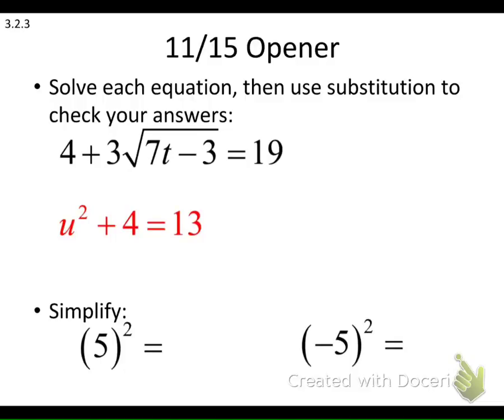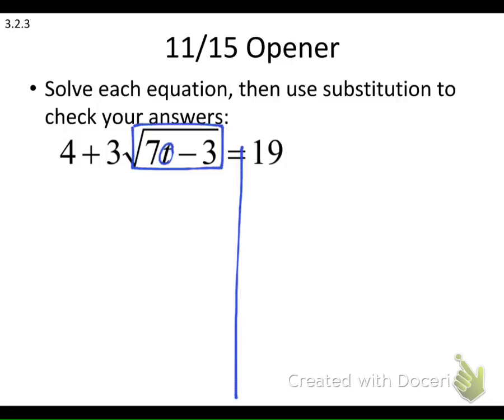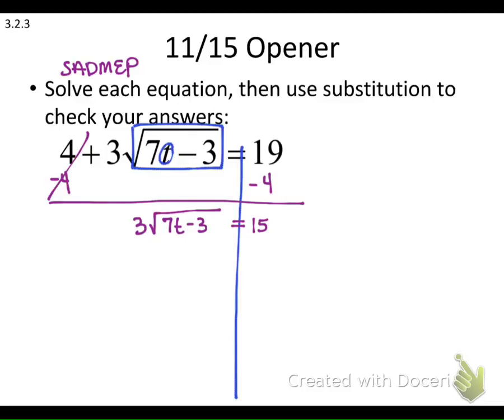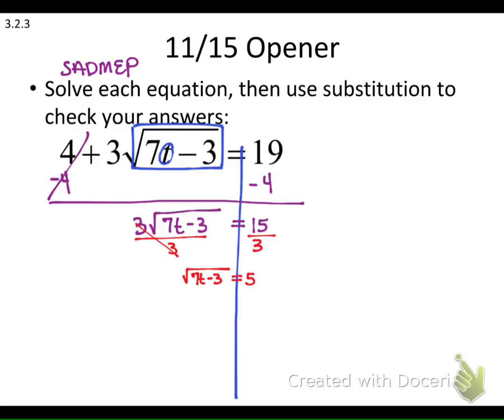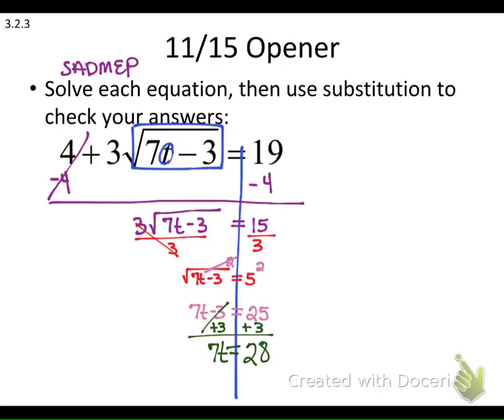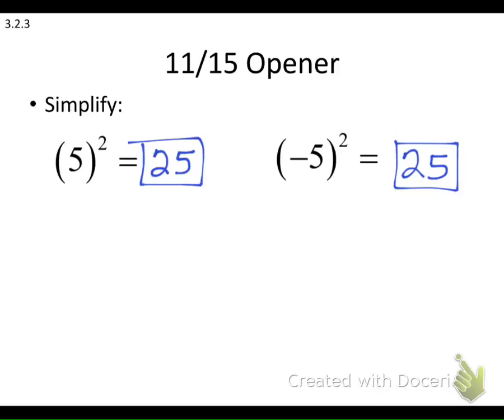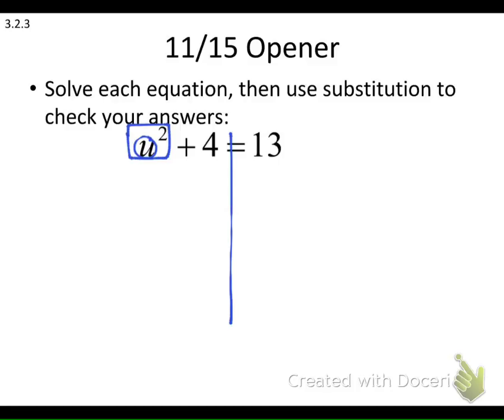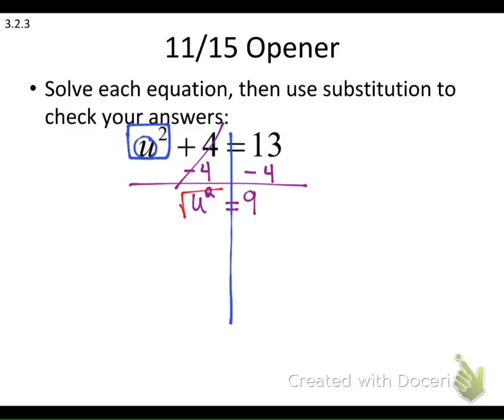11/27 Daily Opener (11/15)